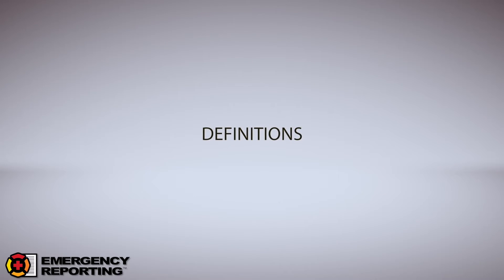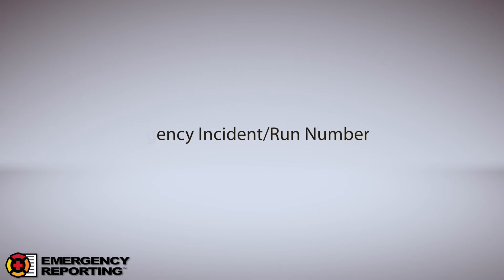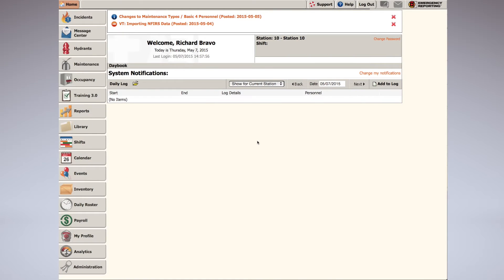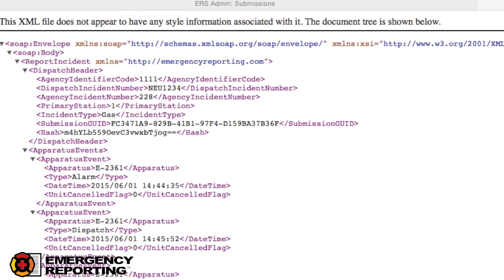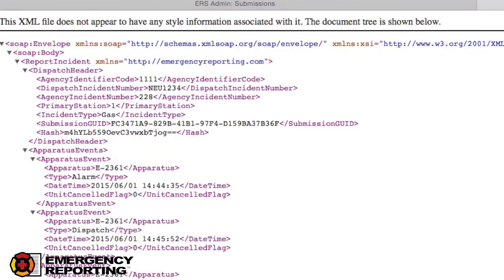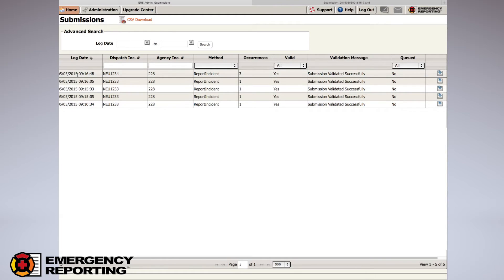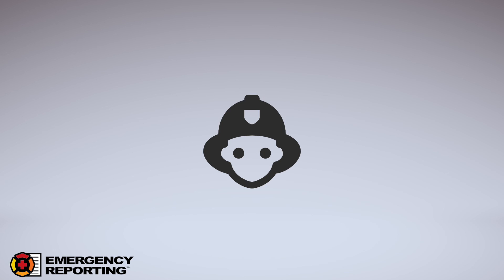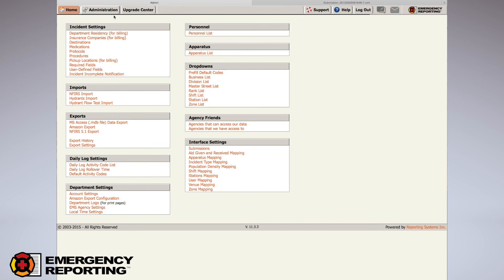Introduction to CAD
Josh Bradley, Interface Project Manager at Emergency Reporting, details all the essentials you need to know about CAD.